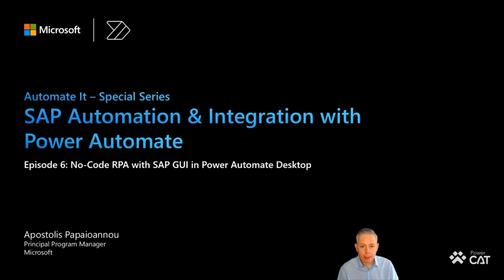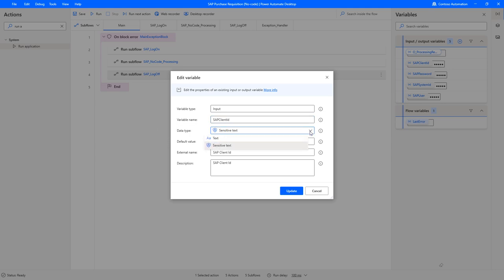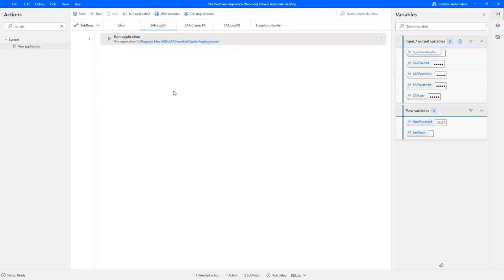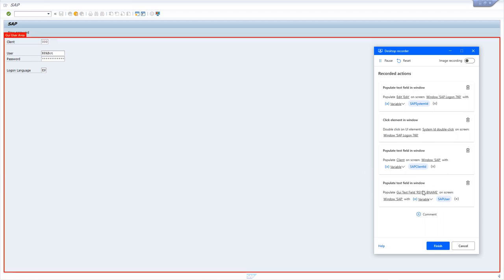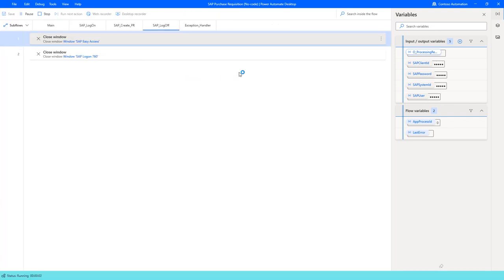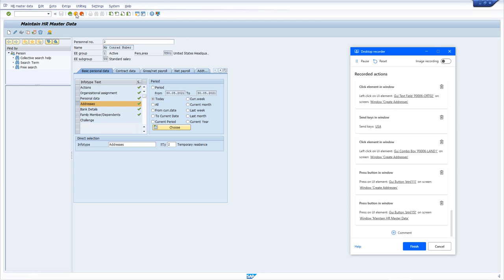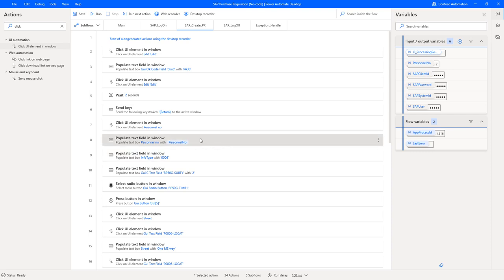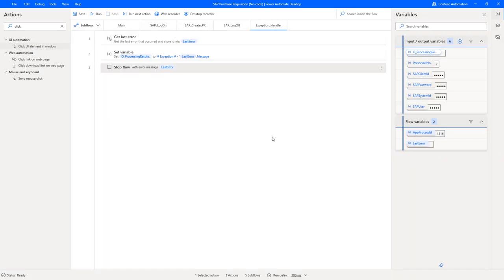SAP Deep-dive Series Episode 6: No-Code RPA with SAP GUI in Power Automate Desktop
In episode six, we’ll show you how build an SAP GUI automation flow using pure no-code techniques. The use case is aligned to the no-code option you’ll find in the RPA Playbook for SAP GUI automation.